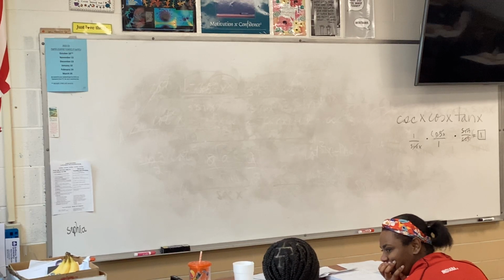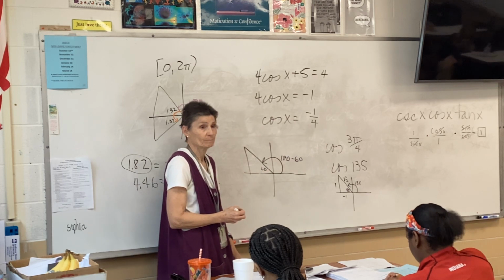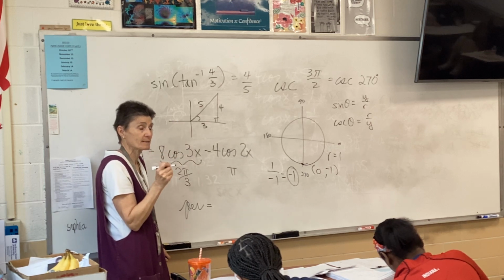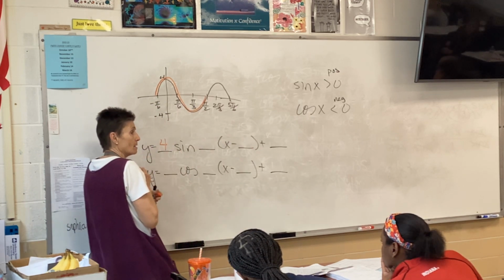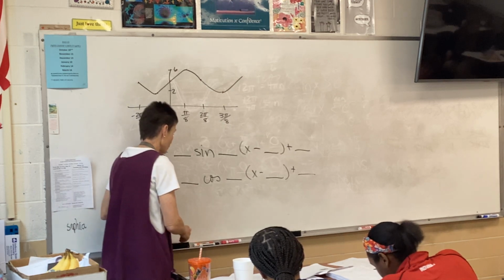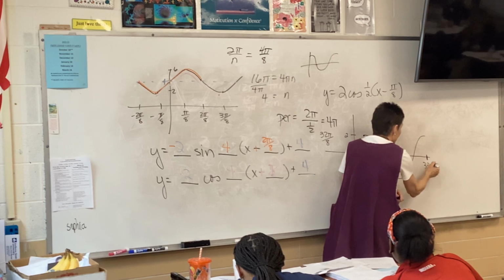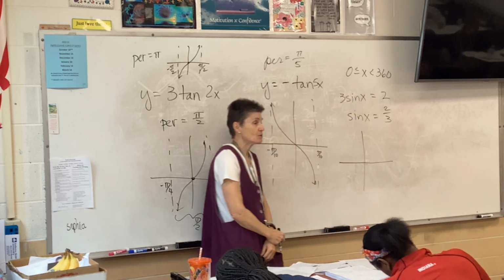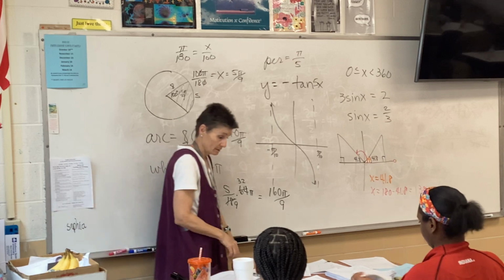Precal A Ptc. Test 4